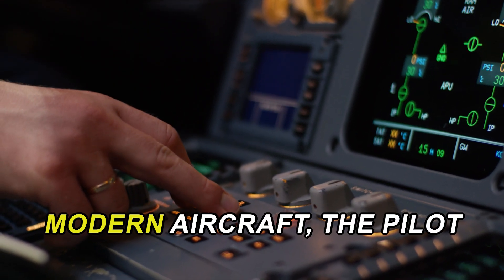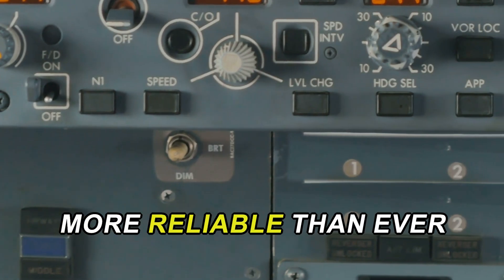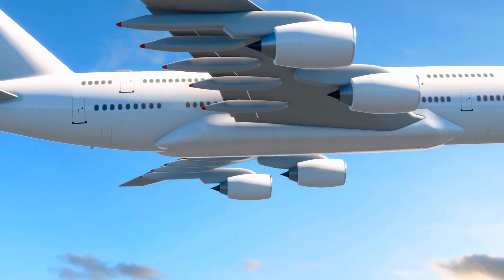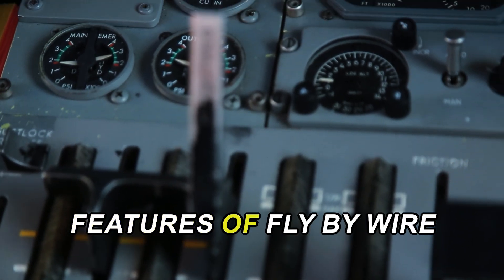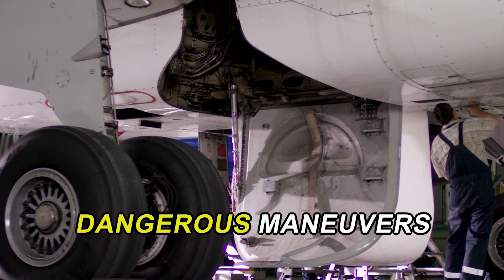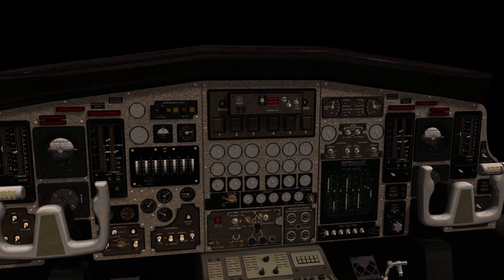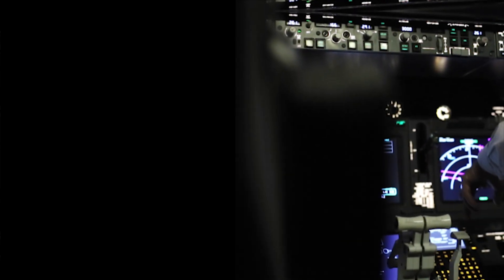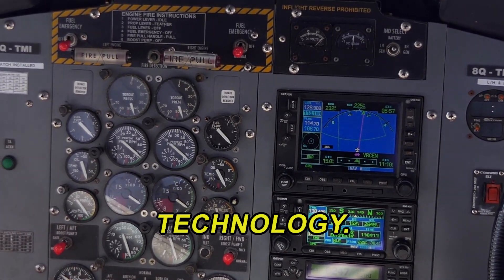Discover the Magic of Fly By Wire Technology in Aircraft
Did you know that in most modern aircraft, the pilot isn't directly controlling the plane? Instead, advanced digital systems do the job, thanks to Fly-By-Wire technology! In this video, we break down how Fly-By-Wire works, explaining how it has replaced traditional manual controls like cables and pulleys with sophisticated computer systems.

You'll discover:

What Fly-By-Wire technology is and how it enhances precision and safety.
The transition from mechanical controls to digital interfaces in aviation.
Real-world examples of how Fly-By-Wire is used in commercial aircraft like the Airbus A320 and Boeing 787, as well as in military jets.
The benefits of Fly-By-Wire, such as improved stability, automatic safety protections, and weight reduction for increased efficiency.
Whether you're an aviation enthusiast or just curious about how modern planes work, this video is for you!